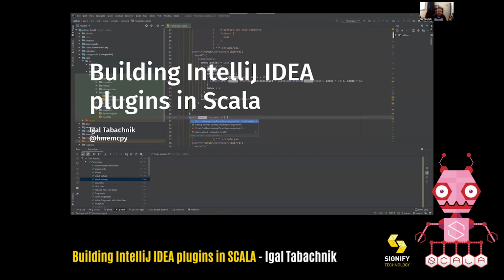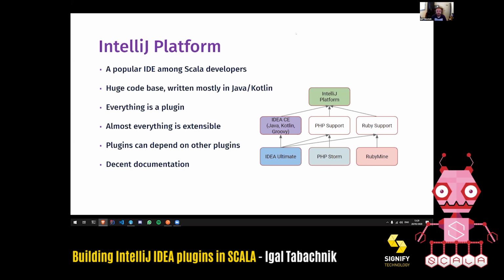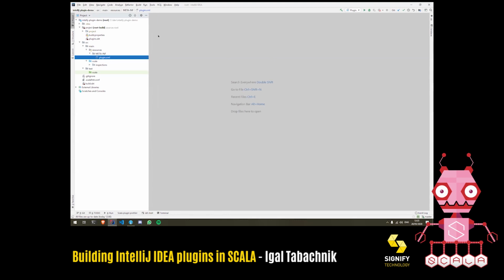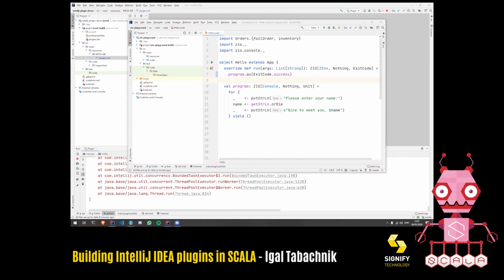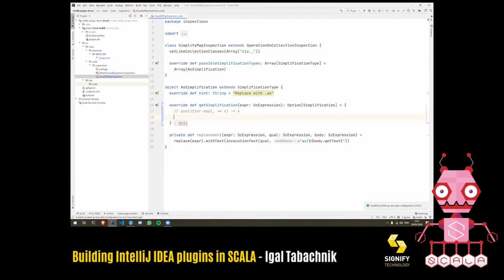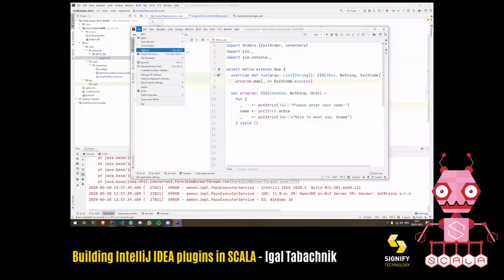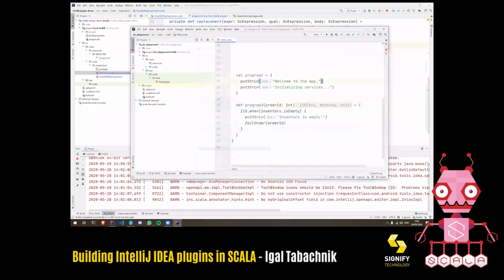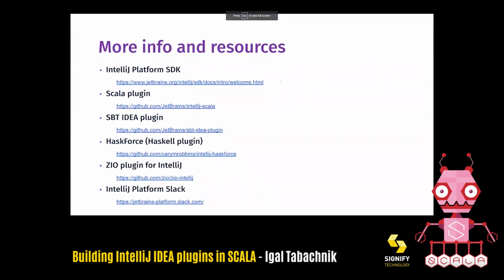Building IntelliJ IDEA plugins in Scala by Igal Tabachnik: Scala in the City Conference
Building IntelliJ IDEA plugins in Scala - a perfect combo for developer productivity!

IntelliJ IDEA is a popular IDE for Scala developers for writing code and staying productive. It supports many frameworks and libraries out of the box, but what if it could support yours? The IDE can be a guide to new (and even seasoned!) users of your library to help avoid common pitfalls and gotchas.
In this talk, I will show how to create plugins for IDEA from scratch in Scala, and show why Scala’s unique features make it a great fit for such tasks as inspecting and manipulating Abstract Syntax Trees (ASTs) to create your own custom suggestions and quick-fixes, allowing you to provide the users of your libraries with the productivity boost they deserve!